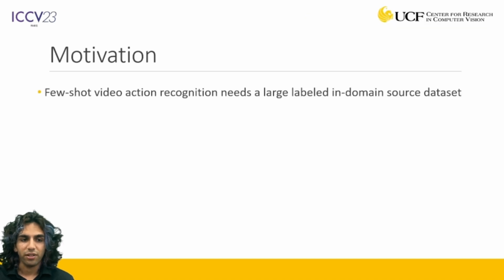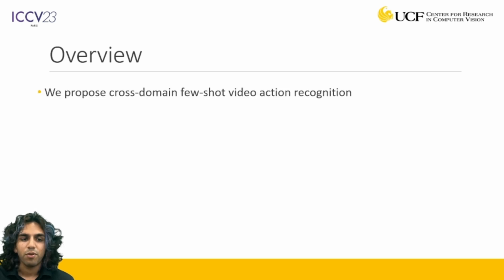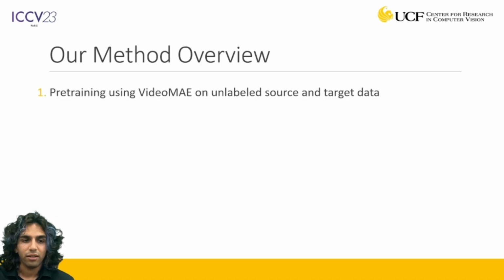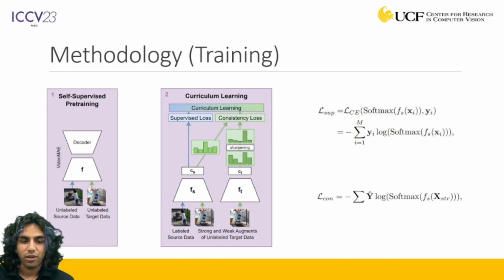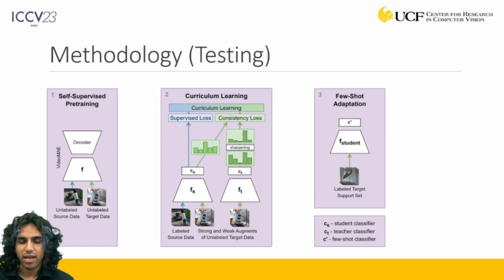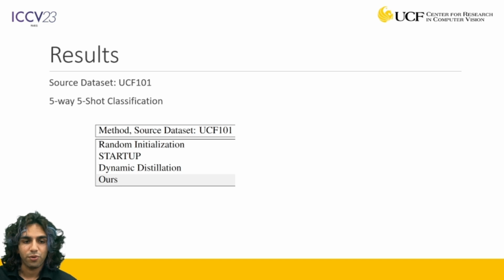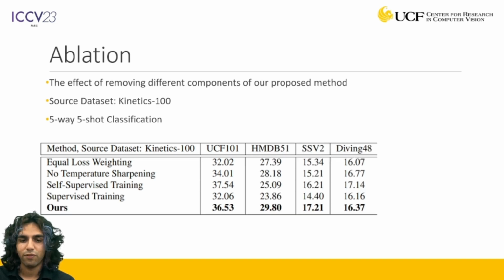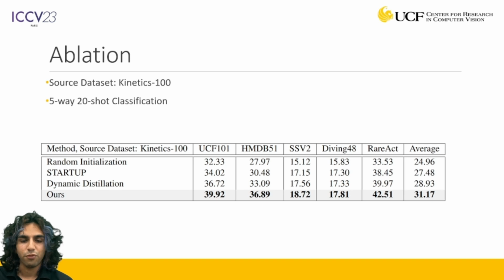CDFSL-V: Cross-Domain Few-Shot Learning for Videos